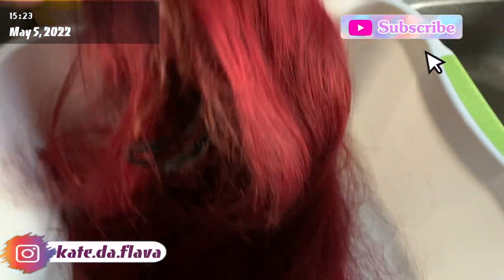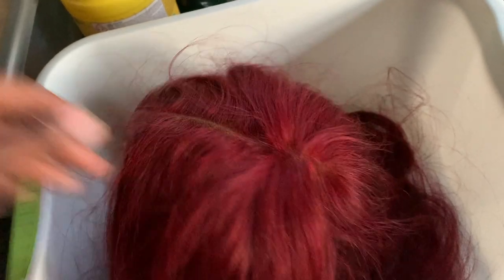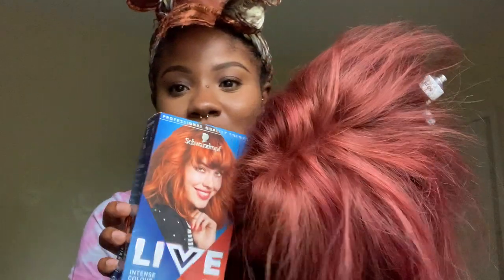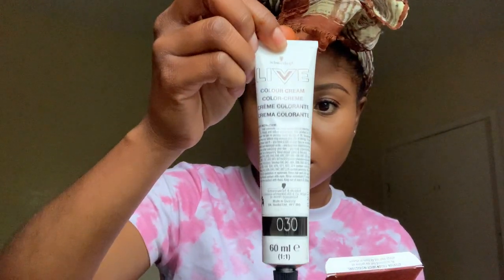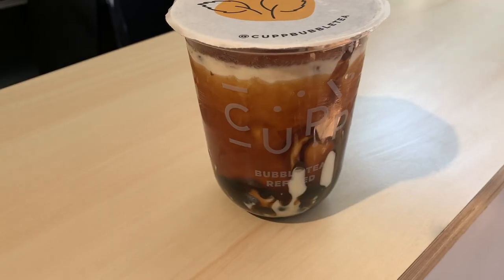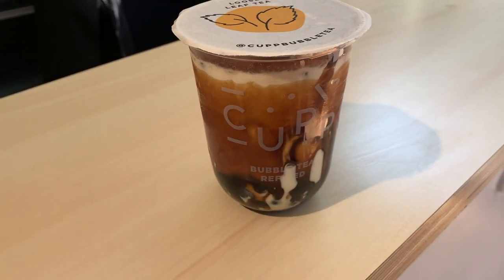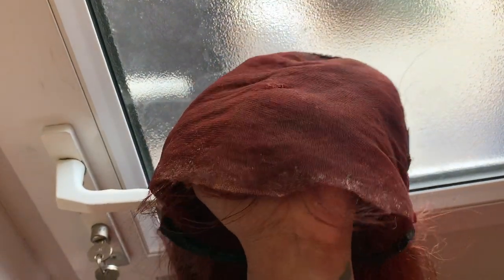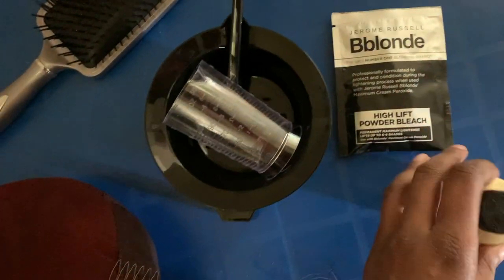VACATION DIAIRY | DYING MY WIG | BOWLING | I CANT BELIEVE THIS HAPPENED!!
HEYY FLAVARITES, IT’S A NEW FLAVA VLOG!!